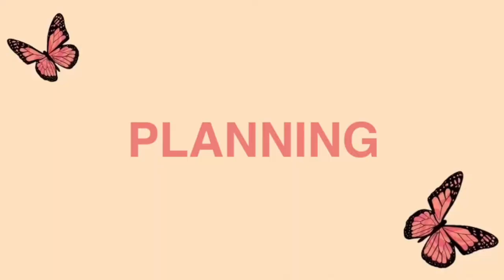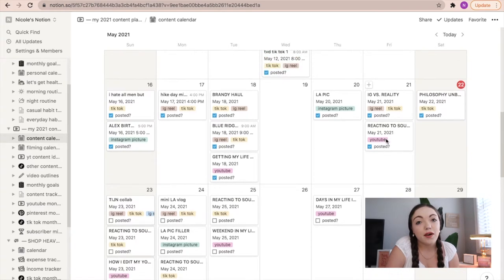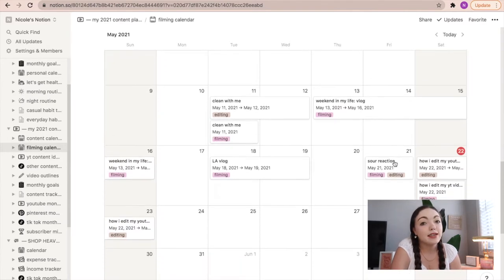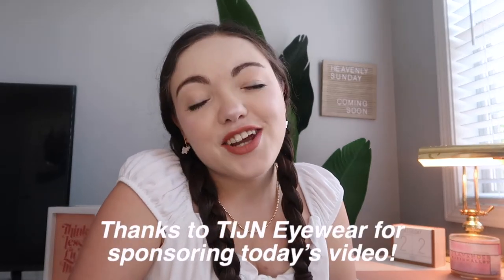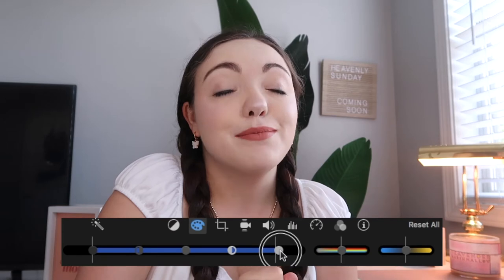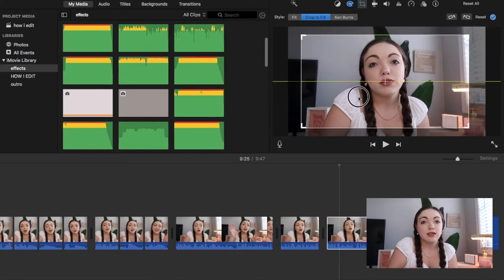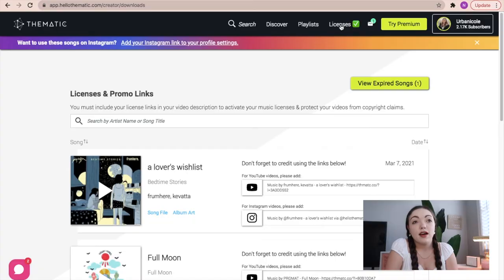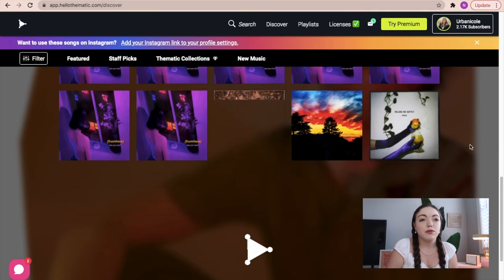HOW I FILM + EDIT MY VIDEOS USING IMOVIE 2021! (TIJN Eyewear Review)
w e l c o m e  b a c k !

c h e c k  o u t  T I J N  e y e w e a r :

t h e  g l a s s e s  i  g o t :

f o l l o w  m e  f o r  m o r e f u n :

a b o u t  t o d a y ' s  v i d :
ITS TIME TO DIVULGE ALL MY EDITING SECRETS!! Here's how I edit my videos in 2021 using iMovie on my Macbook Air! iMovie isn't the greatest but there are so many tips and tricks that can help you have a creative and more efficient editing process while using the software :) Thanks for watching and comment down below any questions you have!

d o n ' t  f o r g e t - to sub if you haven't, and leave me a comment down below and we can chat!! come join our little growing fam in this cozy corner of the internet :)

s h o p  m y  b u s i n e s s :
↳ COMING THIS SUMMER!!

m u s i c  i n  t h i s  v i d :

t h a n k s for making it to the end of this short bio! if you're reading this, comment so we can chat! & i hope g o o d  l u c k heads your way. you deserve it.

l o v e y o u !
x o x o , nicole